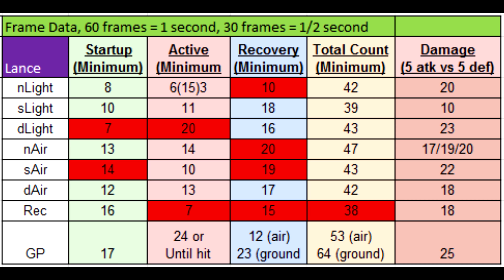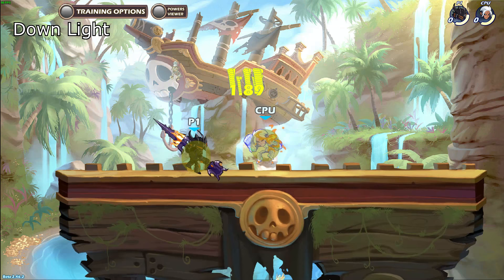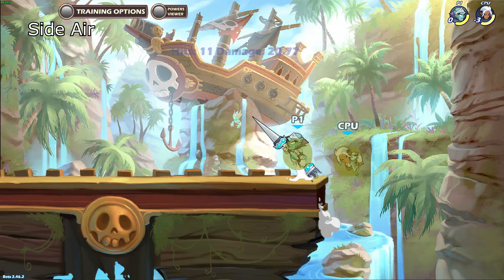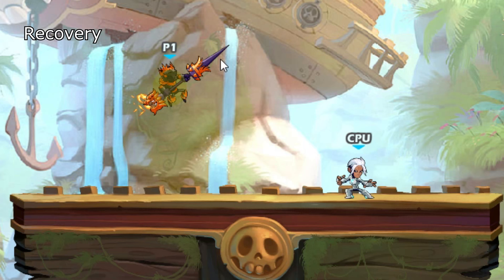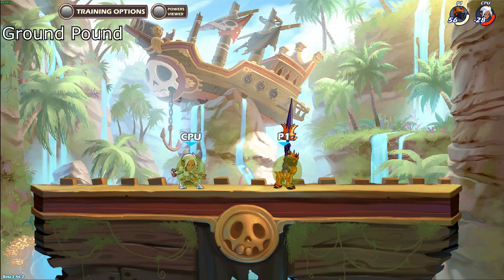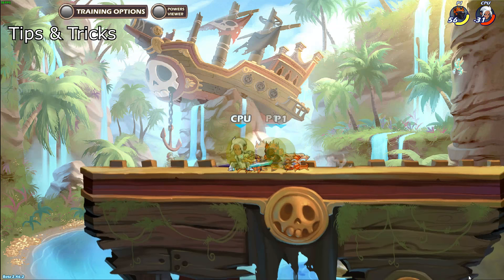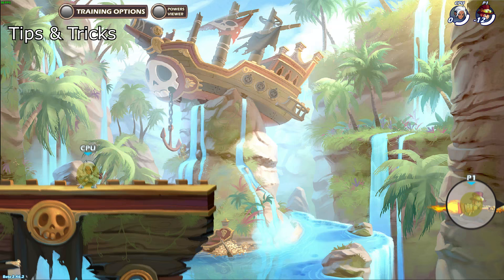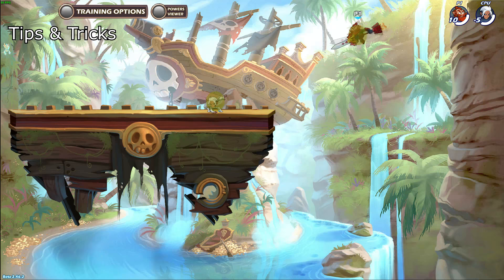Ultimate Lance Guide - Tips and Tricks (Brawlhalla)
This is the Lance guide. If you are trying to learn how to play Lance then this guide is for you. If you are an

already experienced Lance player but struggle to get to Diamond rank this guide is for you. If you absolutely disgust

hammer, check out this guide to know how to counter it.

In this guide, I go over all the moves covering them from head to toe. I show you all the frame data you need for

Lance. Then I talk about how to use the attacks, what they're good for, what mistakes people do on them. Then I give

some random tips and tricks that aren't easy to pick up on by yourself.

When to use each move - I go over the different situations to use the moves in effectively and explaining why.

Situations like if the enemy dodges backwards, jumps high, dodges forward or misses a move.

Overall tips and tricks- I go over some of the most important follow ups, some techs, combining moves with dodges and

more.

I've basically put all the knowledge I've learned on Lance in this video to help you guys out in your own Axegameplay

and I hope it does!

benefits that you want as well.